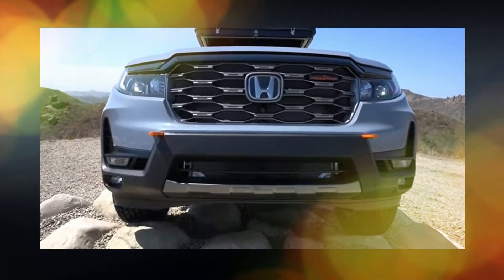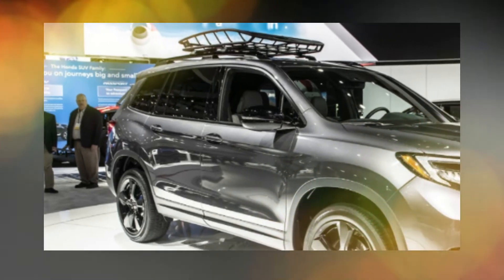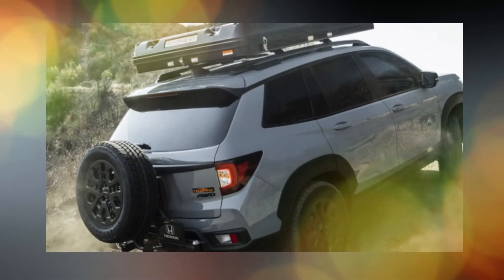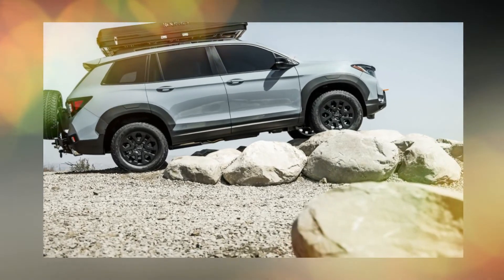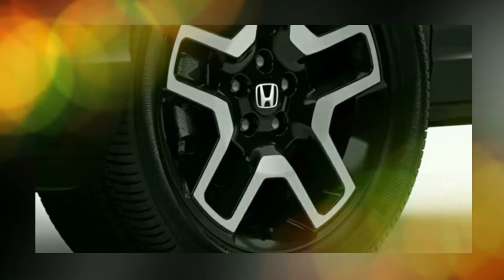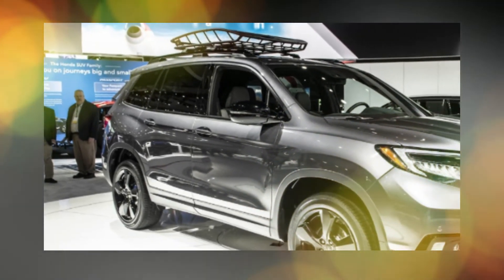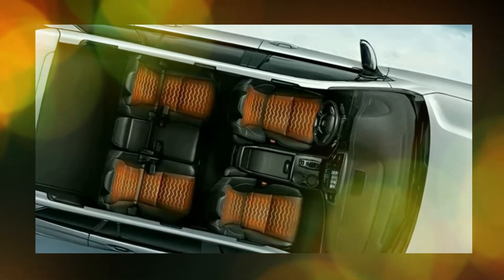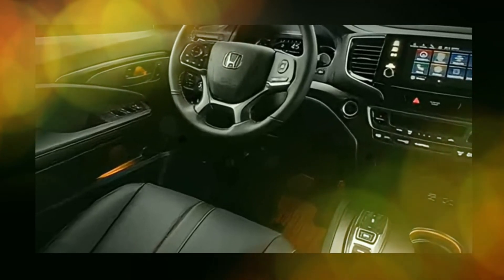2024 honda passport redesign - New Design, Engine, Exterior And Interior | Details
2024 honda passport redesign - The 2024 Honda Passport will follow in the footsteps of its predecessor, the Honda Pilot, as have the two previous iterations. For the most part, this is excellent news, since the Pilot is a very desirable SUV. Indicator of Legal Identity: The Passport On the other hand, it's shorter by six inches and wider and taller by a single inch.

The new Honda Passport due out in 2024 will include a robust motor, much like its predecessor. The vehicle is equipped with a 3.5-liter V6 gasoline engine that generates 280 horsepower and 262 pound-feet of torque. It may be purchased standard with front-wheel drive or with an optional all-wheel-drive system. The engine is mated to a refined 9-speed automatic gearbox, same like the outgoing model.